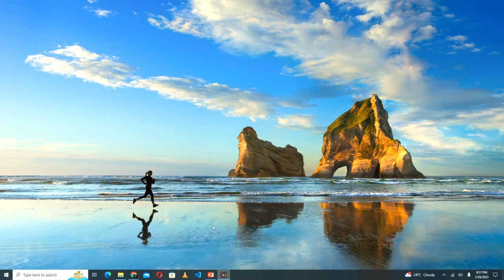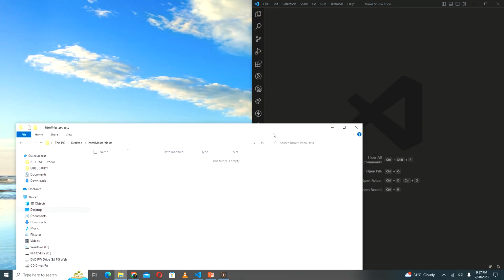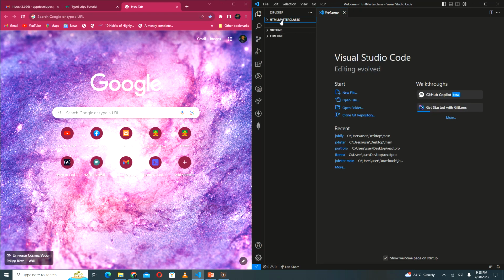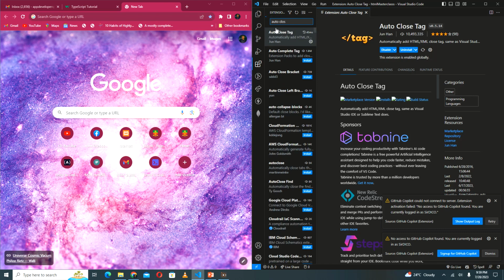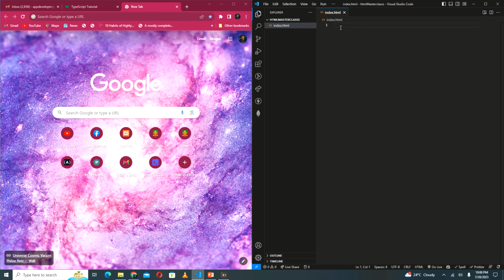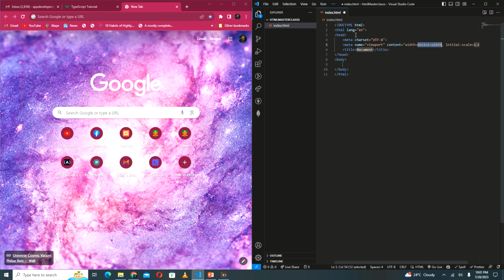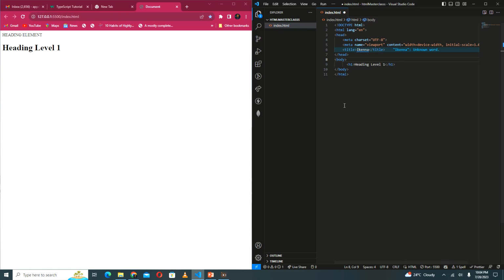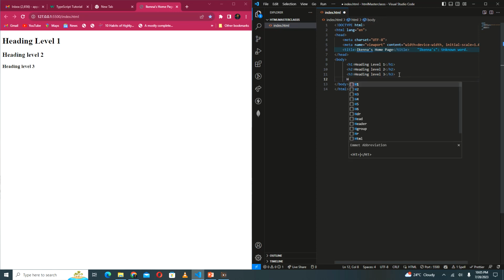5 heading element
HTML MasterClass is a series designed to help beginners with no prior experience in programming. To get started the course starts with HTML and thereafter continues with CSS.